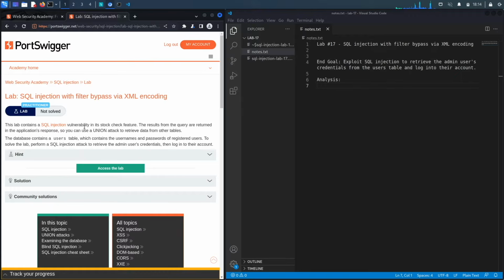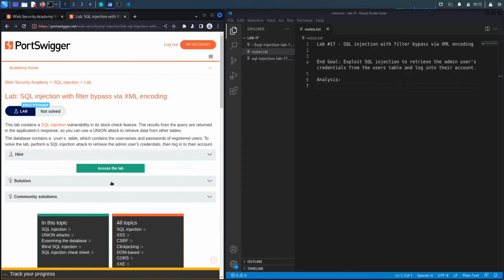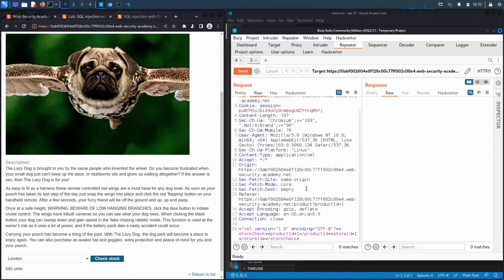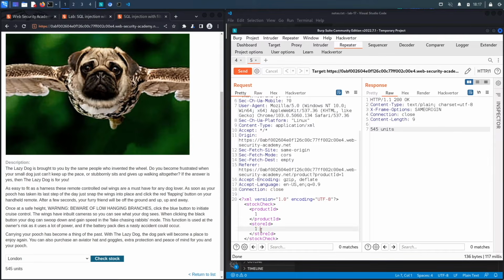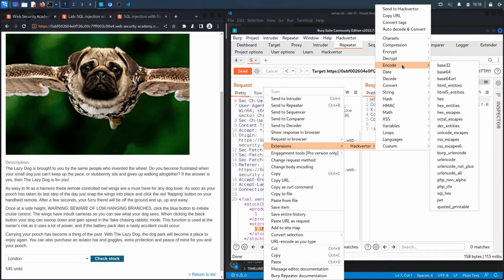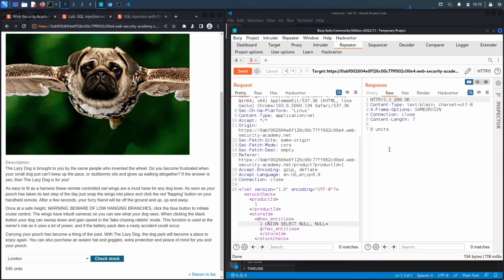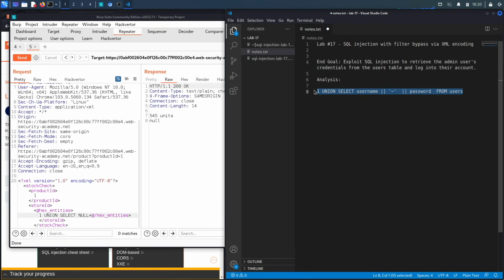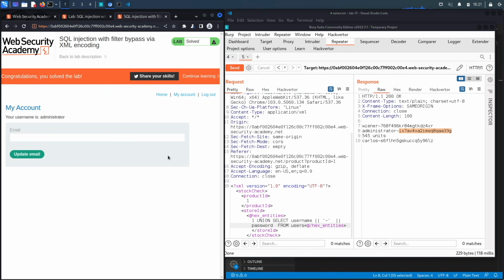SQL Injection - Lab #17 SQL injection with filter bypass via XML encoding | Short Version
In this video, we cover Lab #17 in the SQL injection module of the Web Security Academy. This lab contains a SQL injection vulnerability in its stock check feature. The results from the query are returned in the application's response, so you can use a UNION attack to retrieve data from other tables.

The database contains a users table, which contains the usernames and passwords of registered users. To solve the lab, perform a SQL injection attack to retrieve the admin user's credentials, then log in to their account.